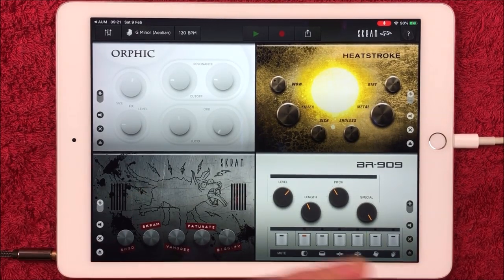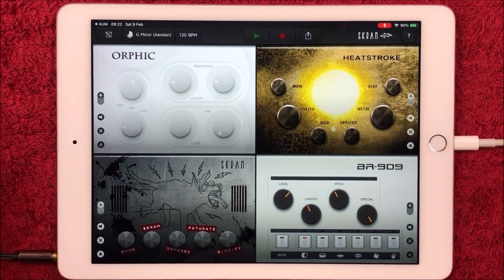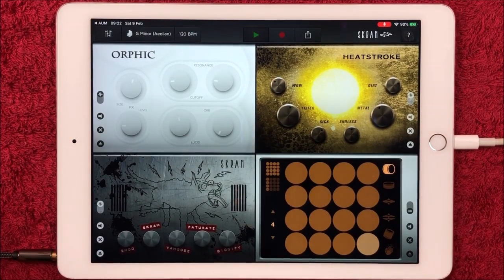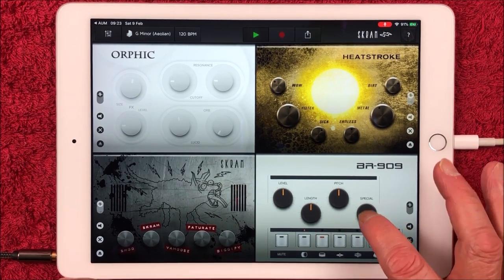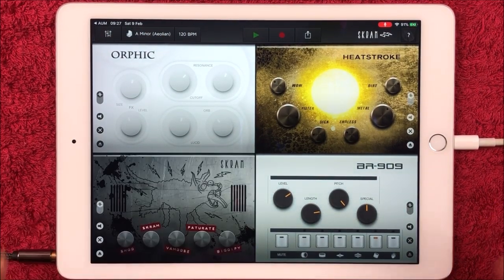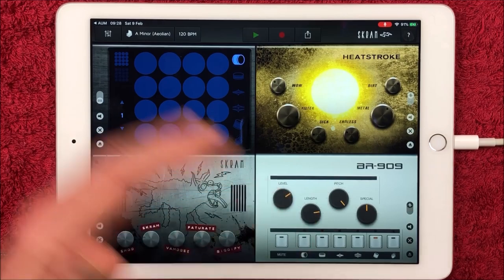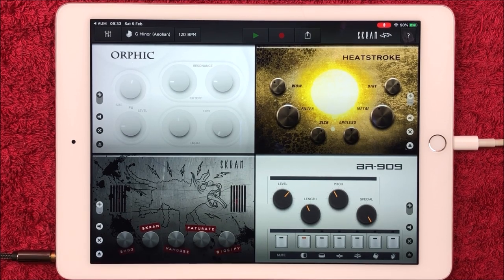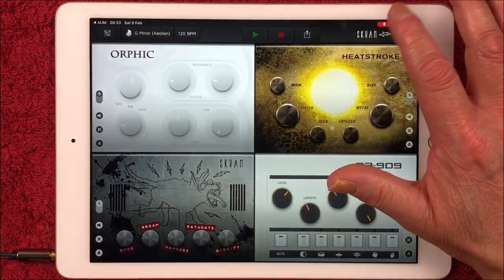SKRAM - Electronic Music Maker - Revisited - Demo for the iPad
You can get Skram here at the App Store